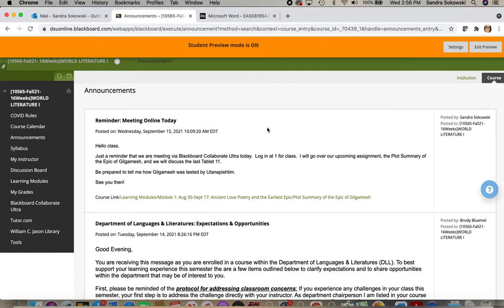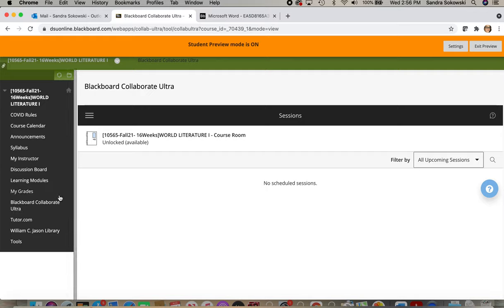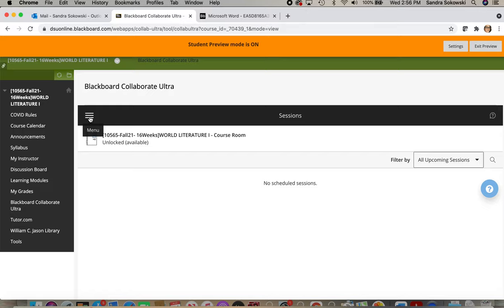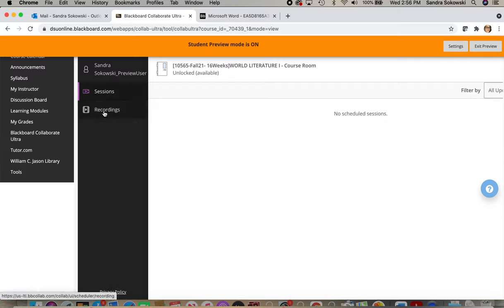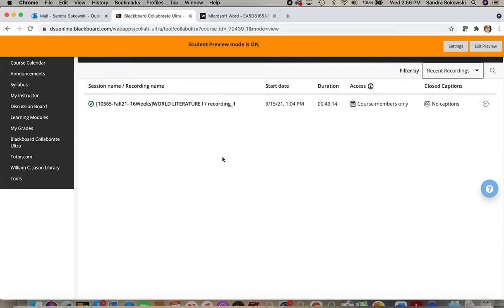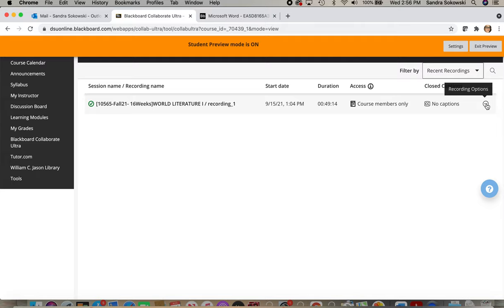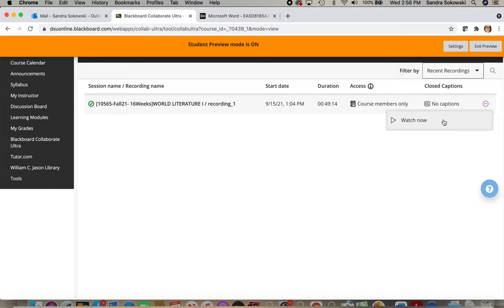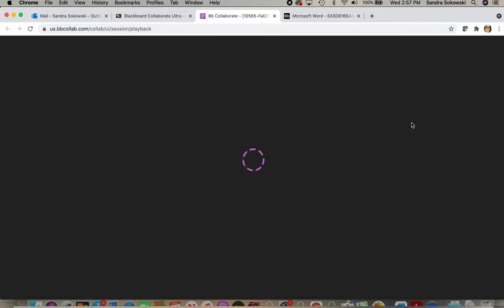How to Access Recorded Lectures on Blackboard